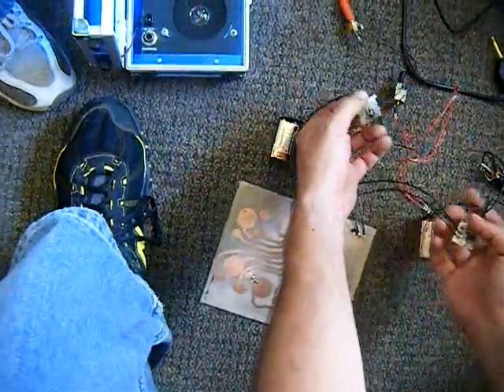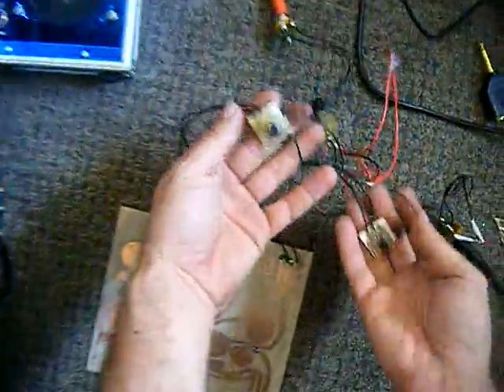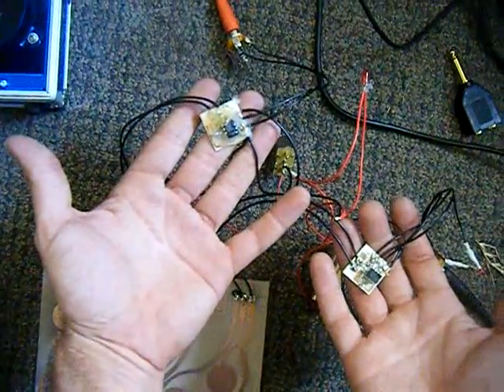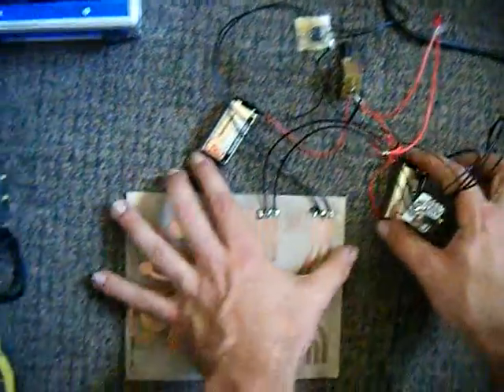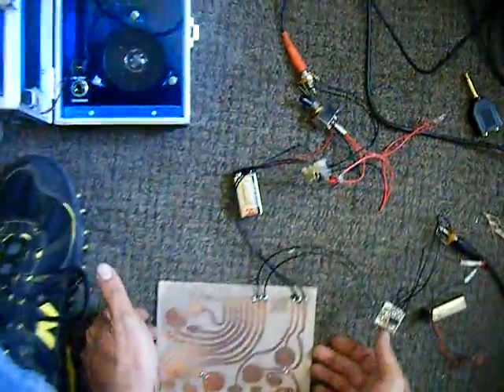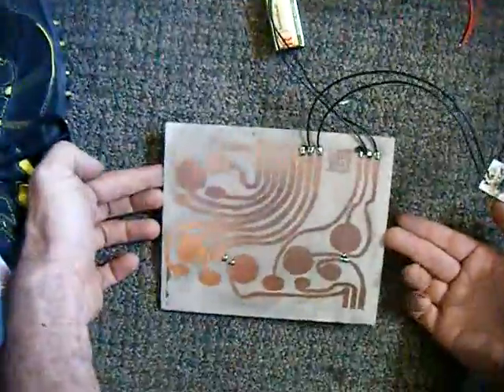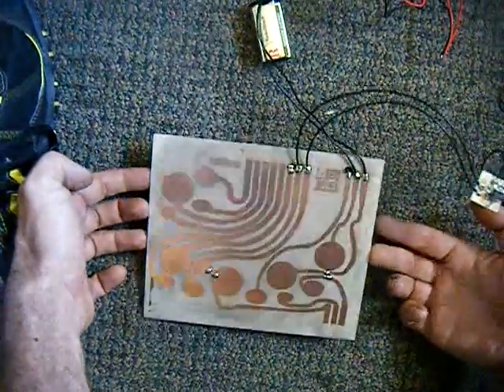New Noise Project With Bent 555 Circuits and SkinSink LoFi Touch Panel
A new project I am working on, LoFi Touch Panel with 555 Circuits